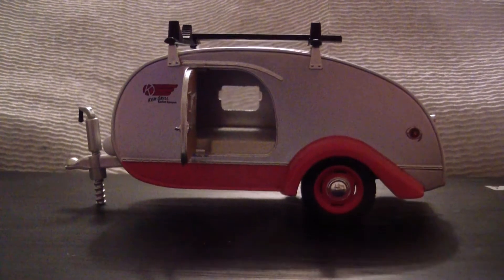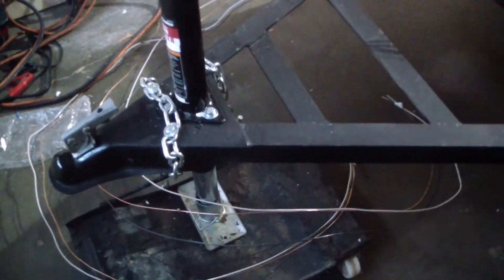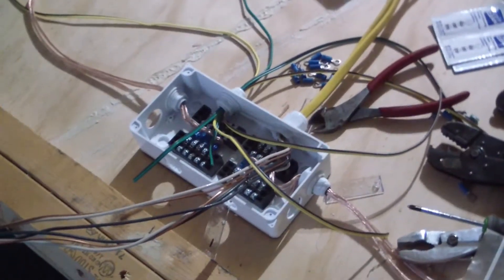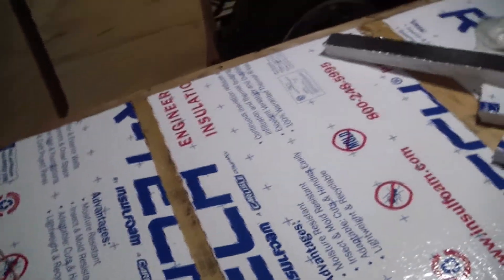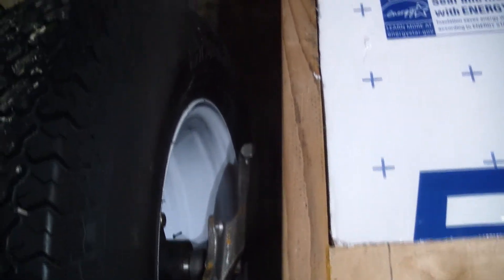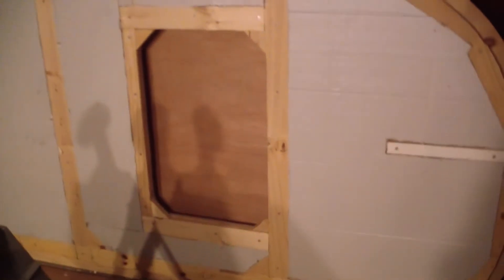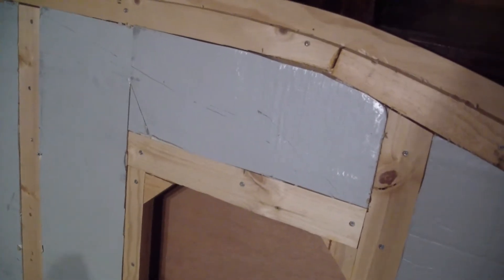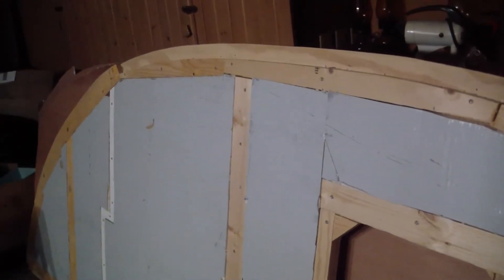Tear Drop Build 1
The Teardrop I am building, and the progress to date.